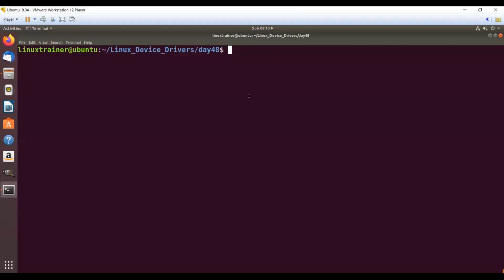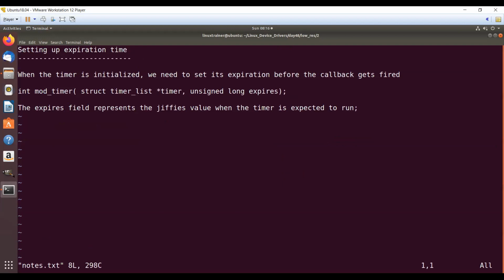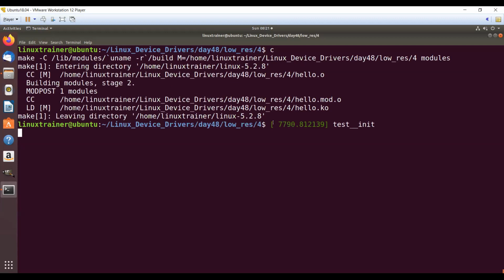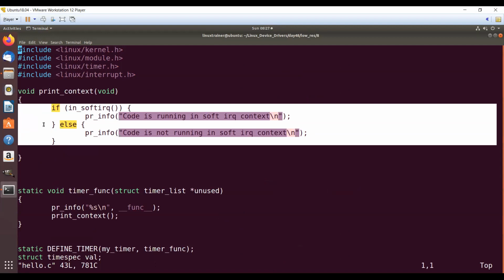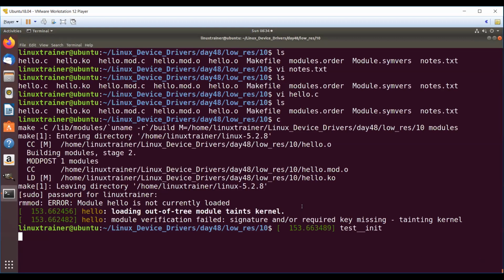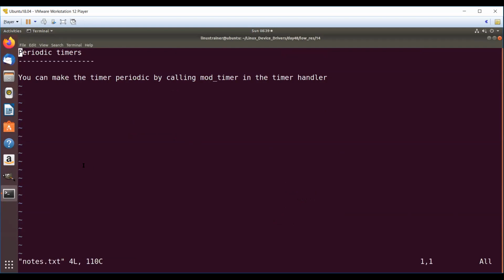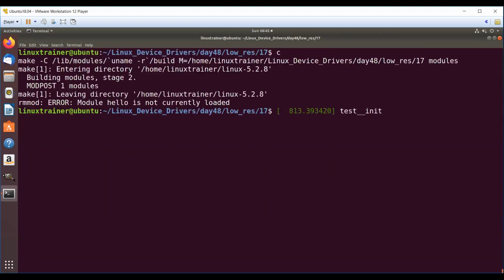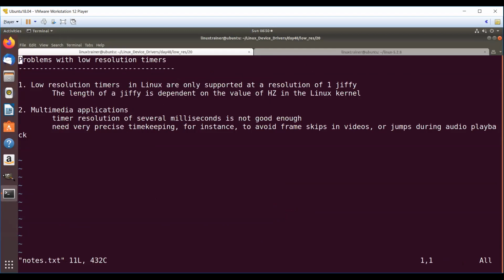Day48 low res kernel timers